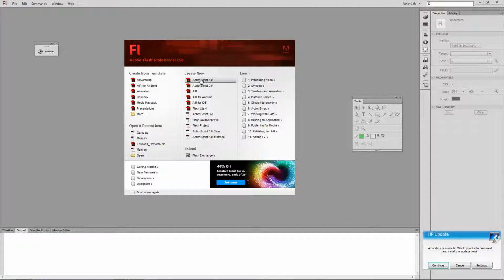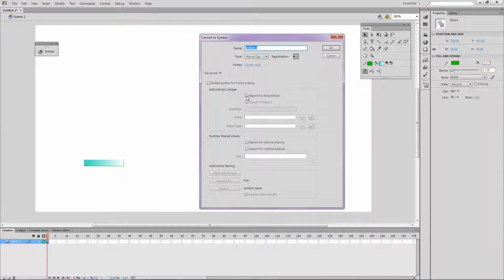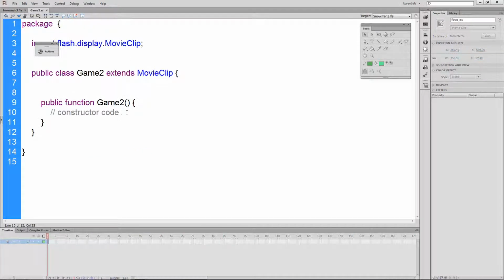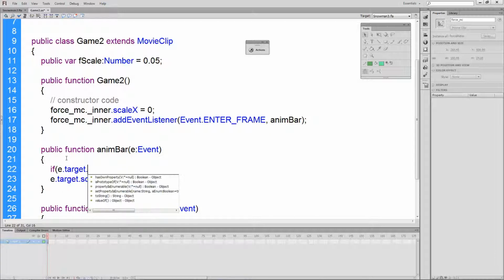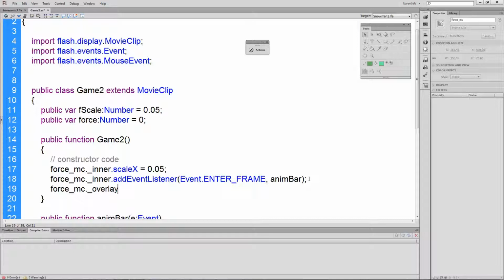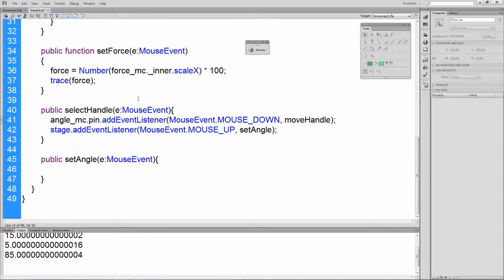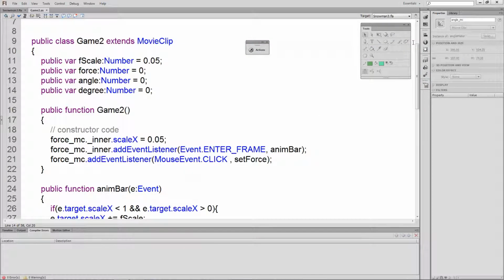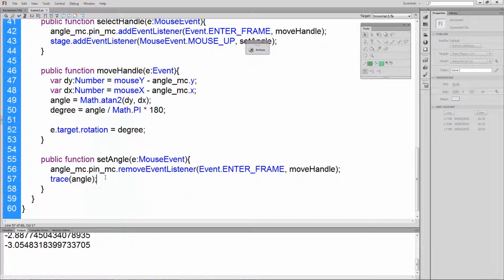Snowball Game P1 (Amended)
Setting up the game, creating angle and force meters, adding interactivity and preparing the necessary methods and variables etc.